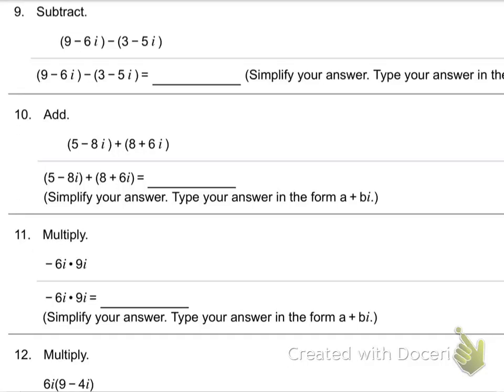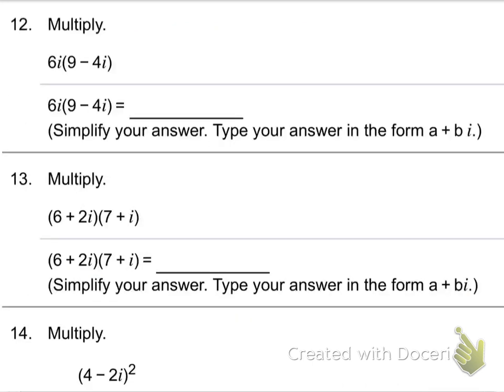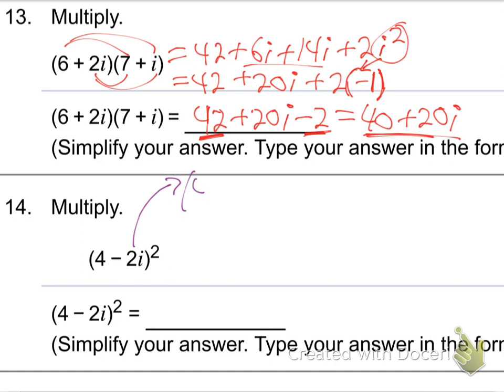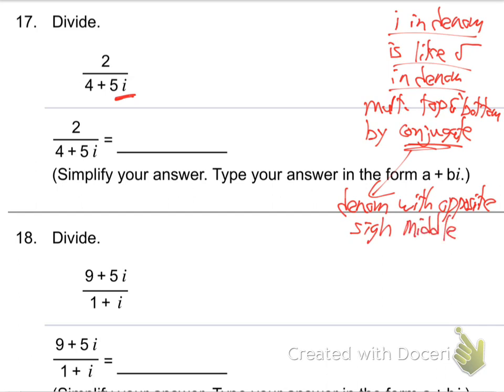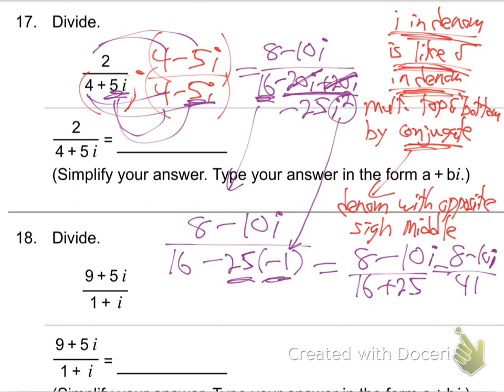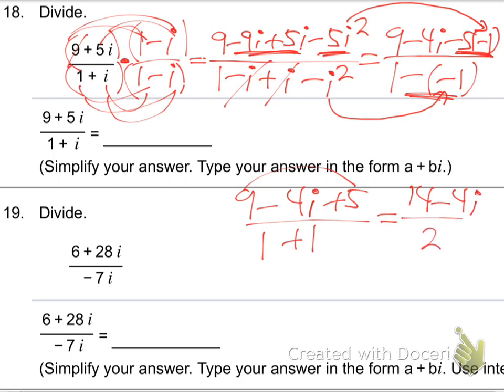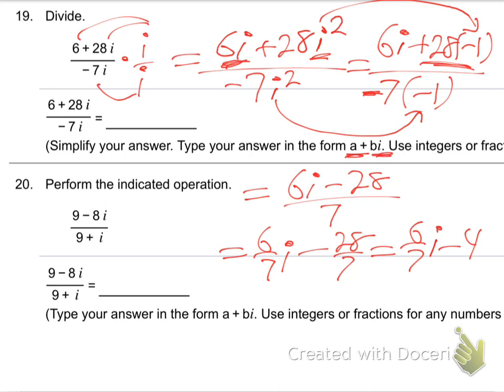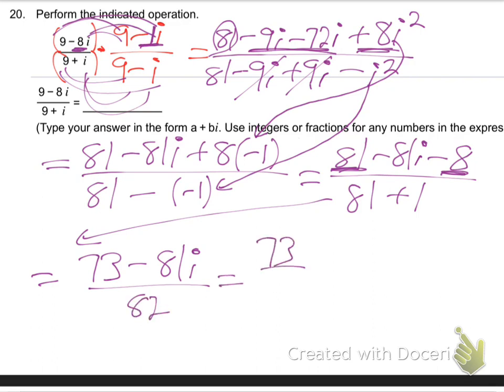m63-10.7 part 2